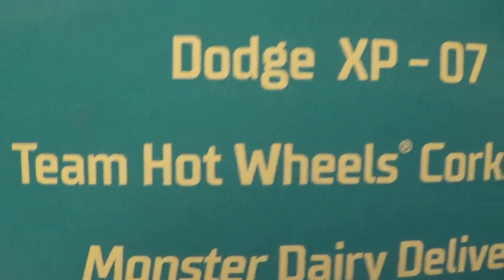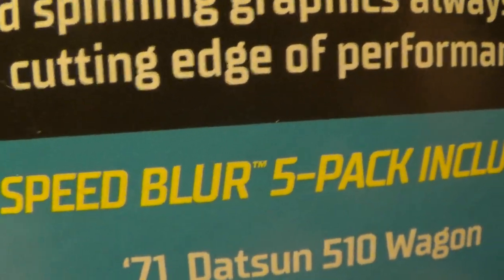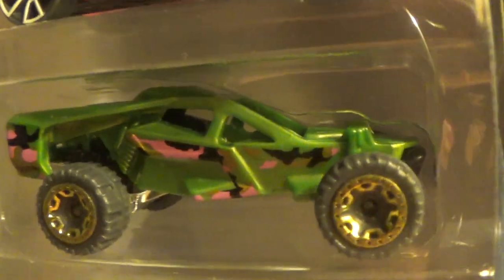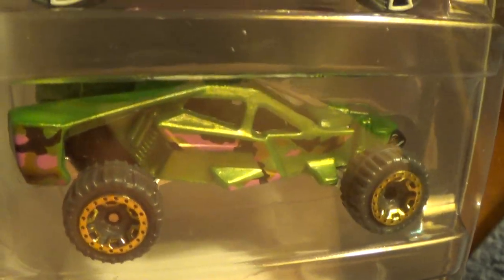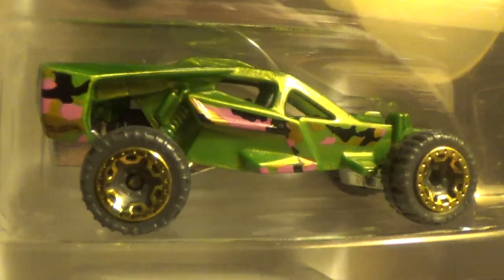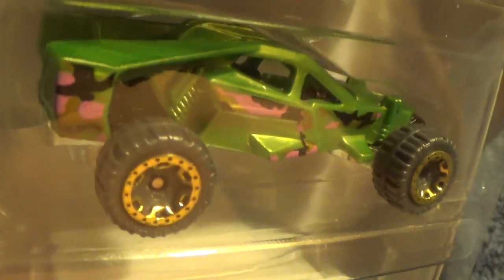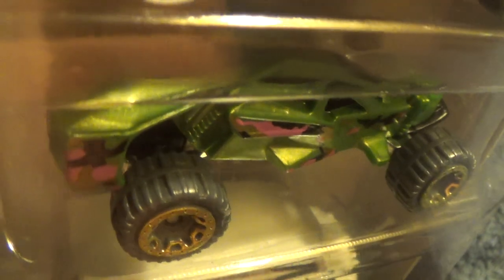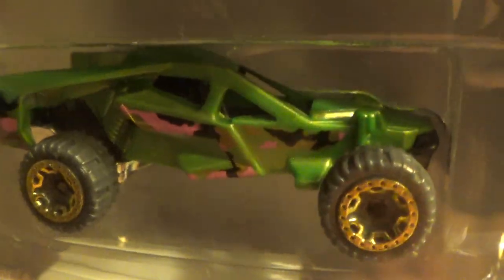TEAM HOT WHEELS CORKSCREW SPEED BLUR 5 PACK HOT WHEELS